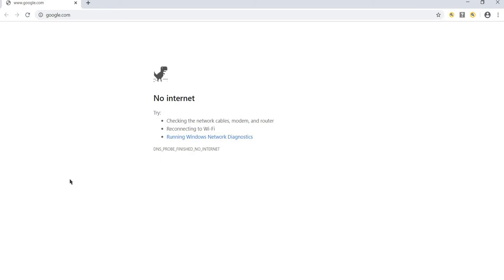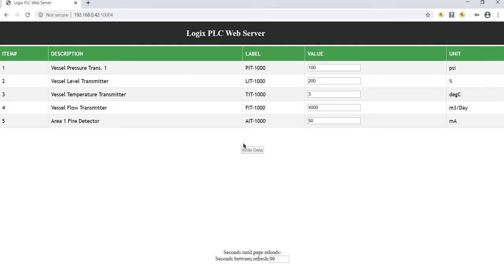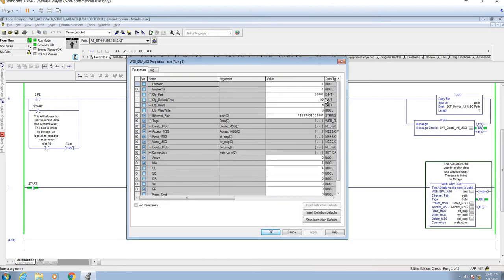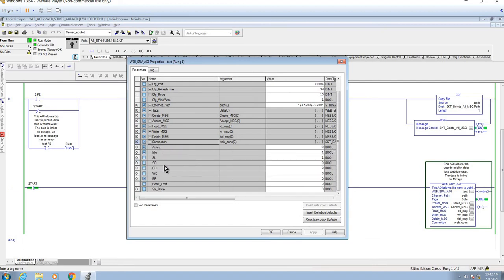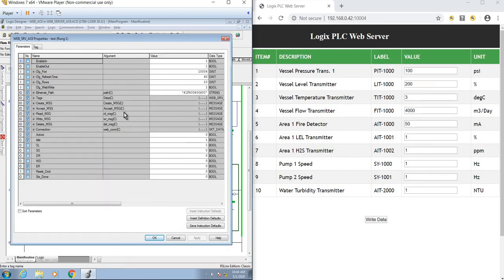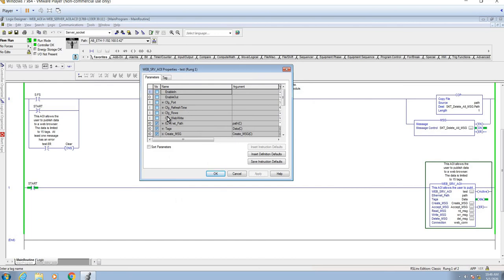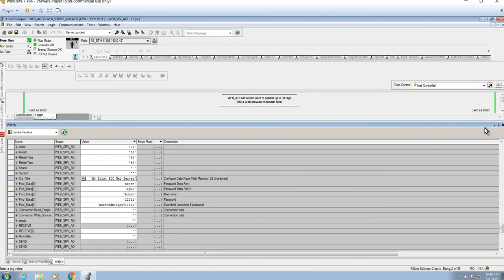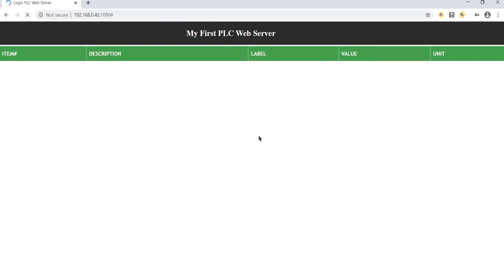Webserver AOI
This video demonstrates, how an AB PLC can run a webserver.